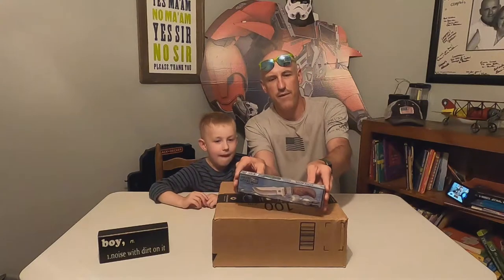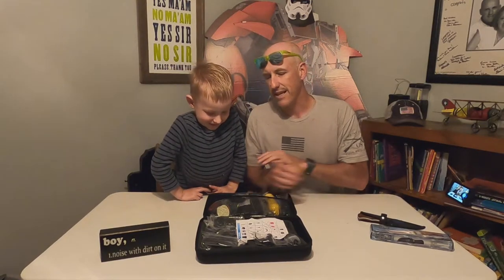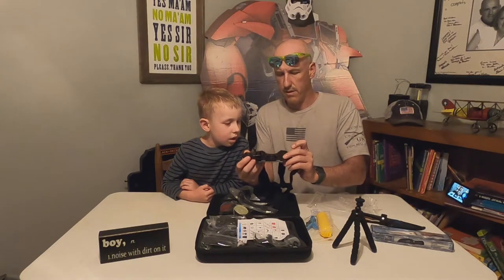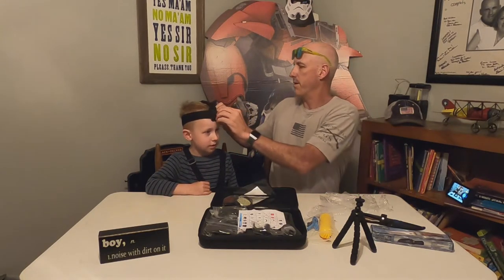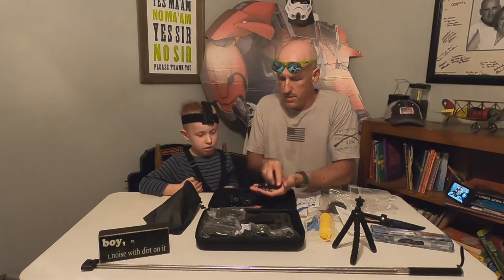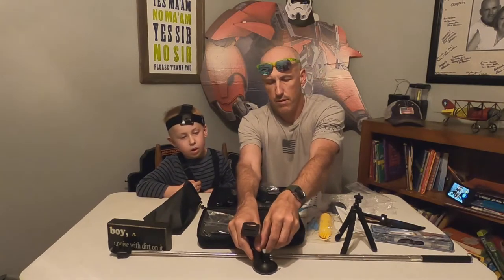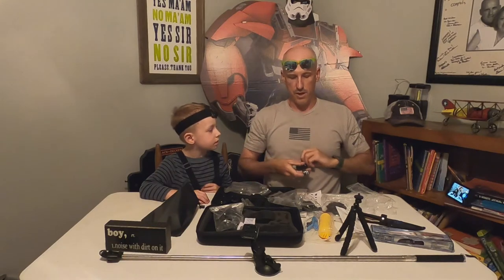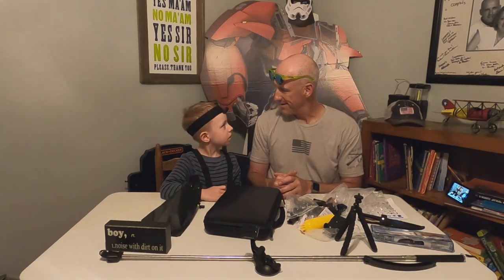CHEAP GOPRO ACCESSORIES OH YEAH!!!!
also visit